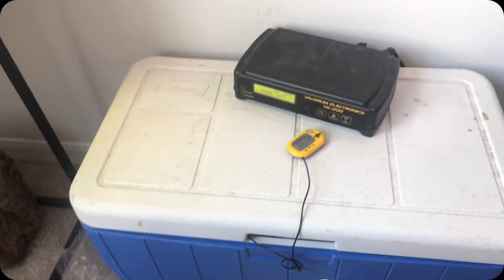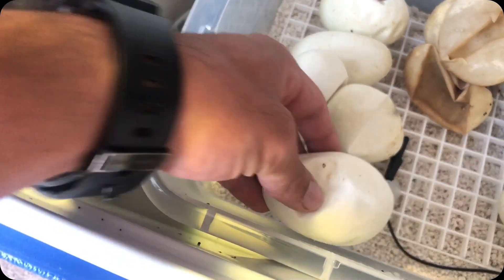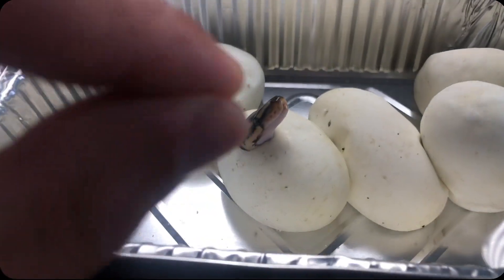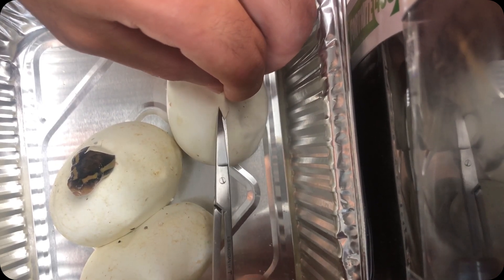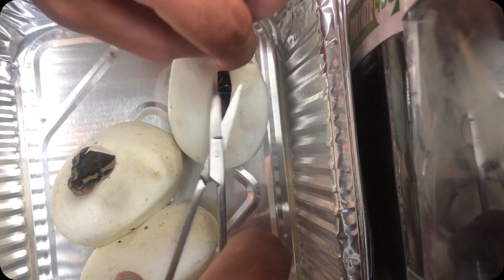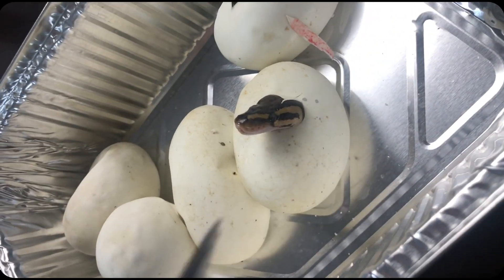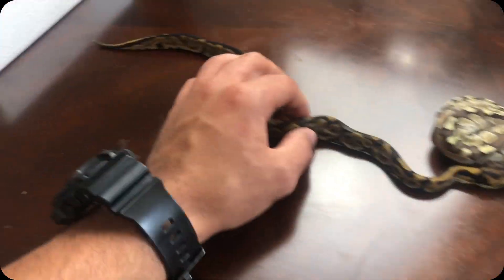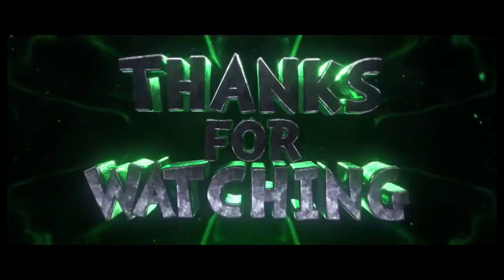CUTTING PYTHON EGGS? **GIVE AWAY ANNOUNCEMENT**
August 12th, 2019. Sometimes believe it or not the babies need assistance hatching. Some can form without an egg tooth and cant cut through the egg shell and will eventually die inside of the egg. So after a decent amount of time i decided to cut this clutch to make sure it was going to make it with no issues. Here i am cutting ball python eggs in an attempt to educate and make sure this clutch is fine. To my surprise one had already peeped, which is a good sign.